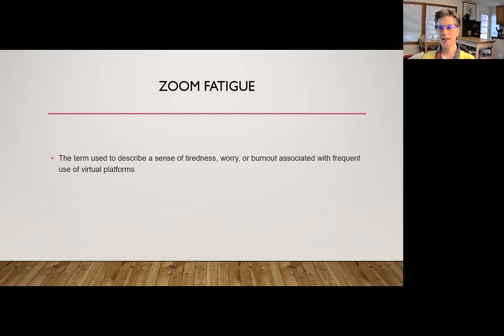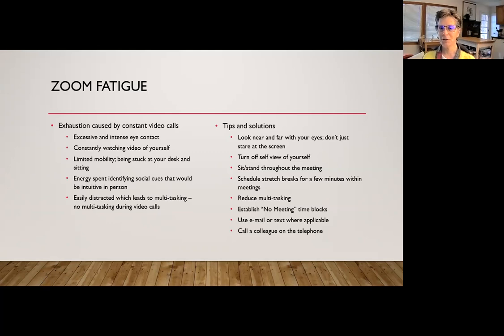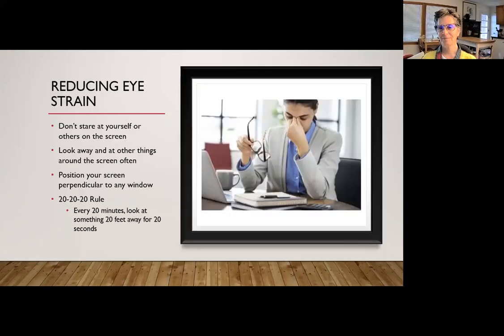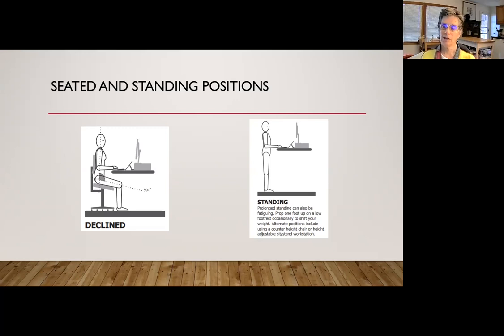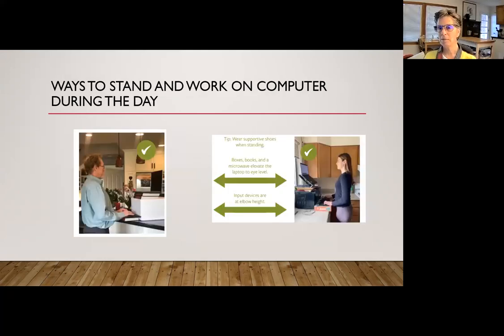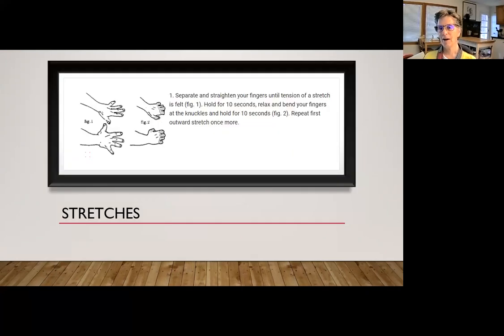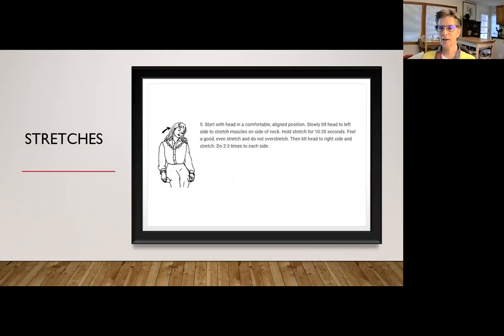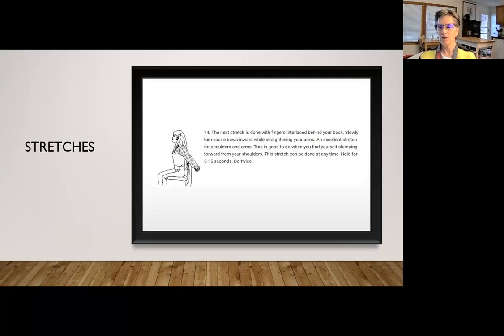Zoom Fatigue, Ergonomics, and the Home Office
In this 10-minute video, Campus Ergonomist Mallory Lynch offers information and tips to reduce Zoom fatigue, best ways to set up the home office, and stretches to utilize throughout the day.